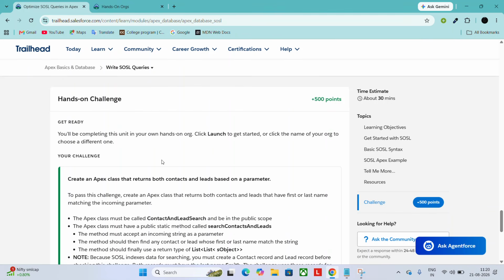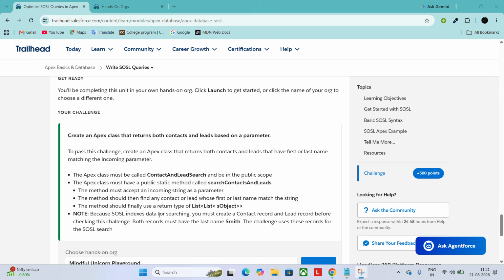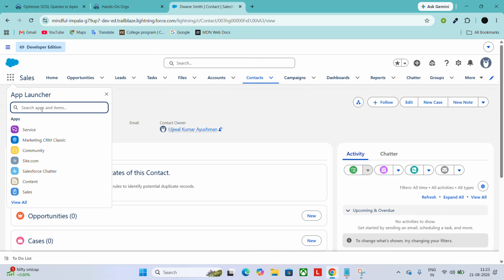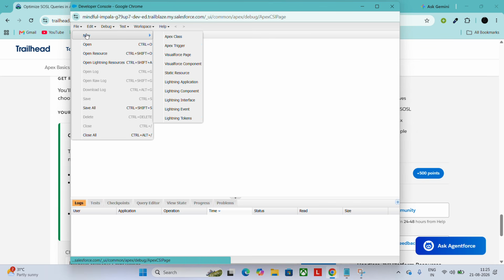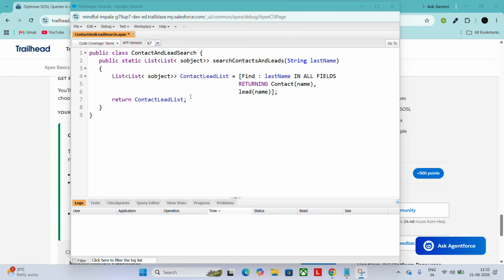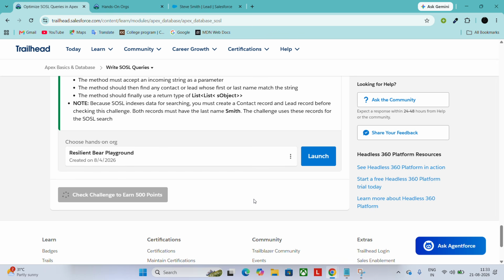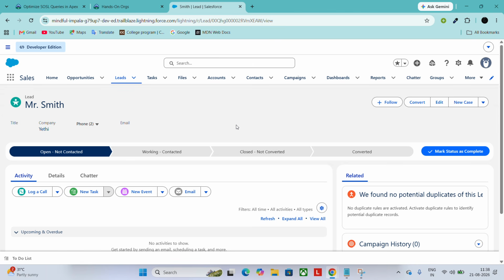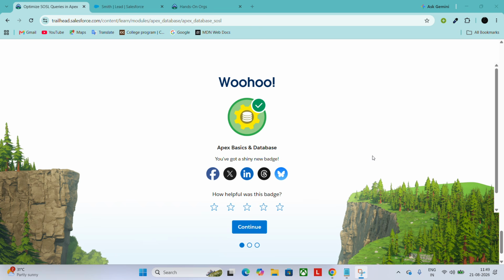Write SOSL Queries in Salesforce | Apex Basics & Database - Trailhead #2026